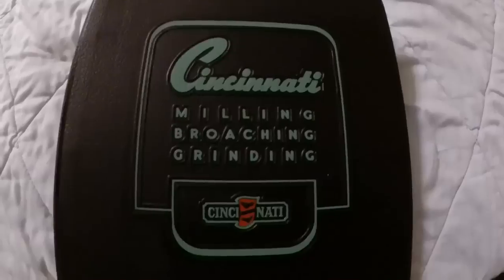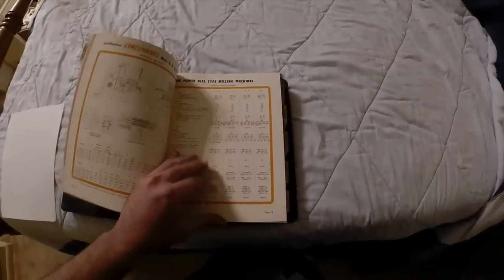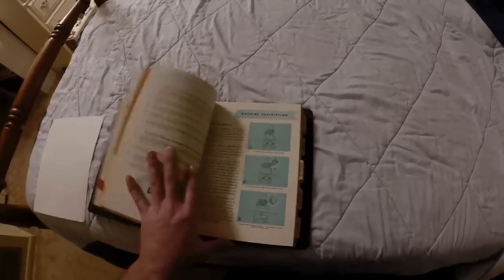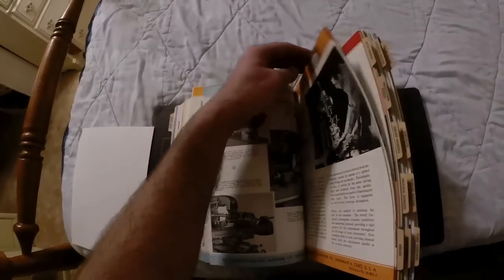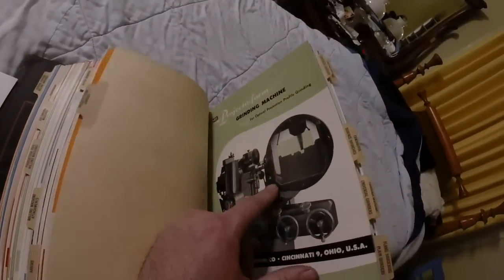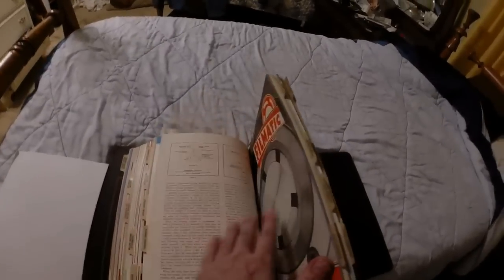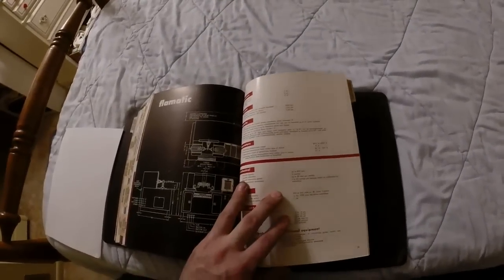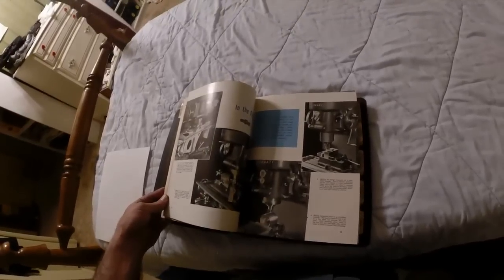1947 Cincinnati Milling machine Company Sales Manual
Taking a look at the full 1947 line catalog of machine tools offered by the Cincinnati milling machine company. Lots of neat pictures and info in this book covering tool room millers, production millers, cylindrical and centerless grinders, broaches, tool cutters, heat treating machines and more.